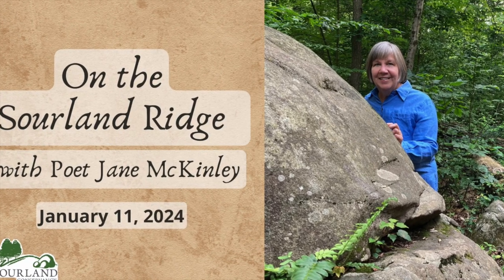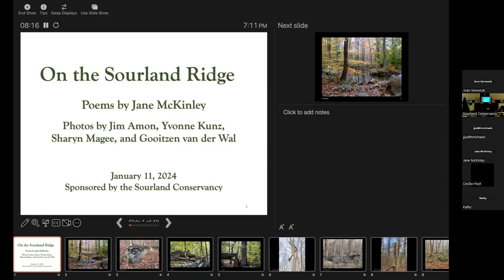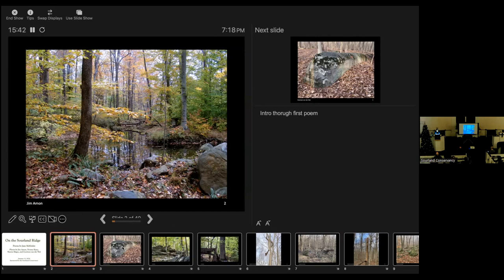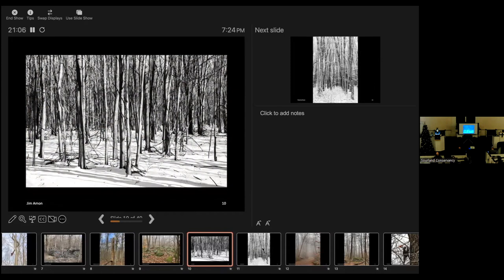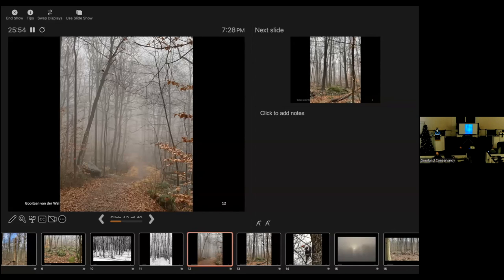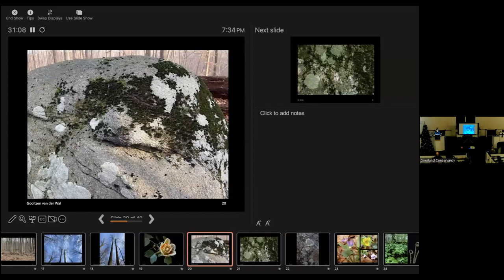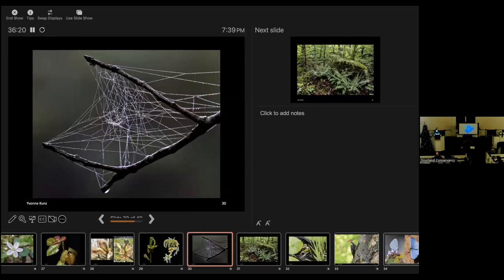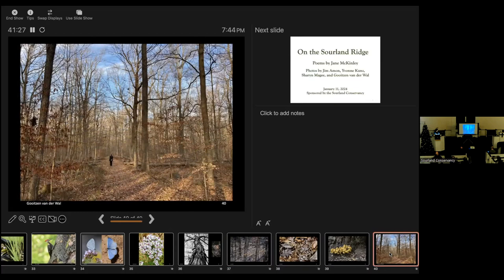On the Sourland Ridge with Jane McKinley | Talk of the Sourlands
Jane reads from her sequence of poems inspired by walks in the Sourland Nature Preserve. The sequence covers a single year, beginning the day before Hurricane Sandy hit New Jersey. The poems are rooted in trees and boulders and depict the Sourland landscape through the seasons.